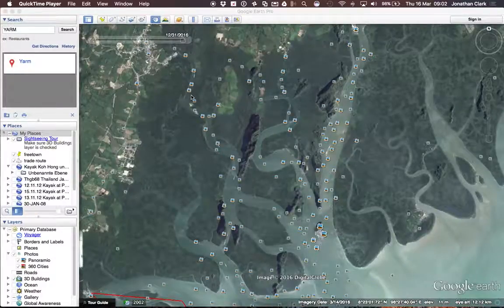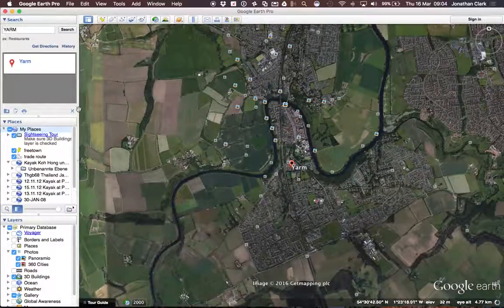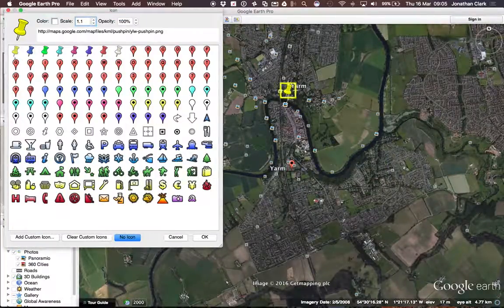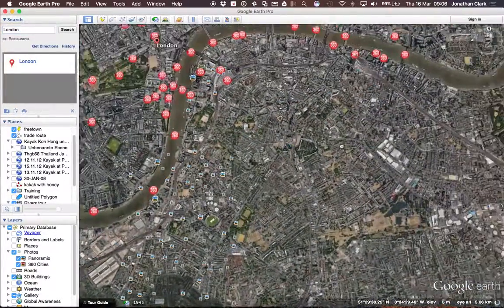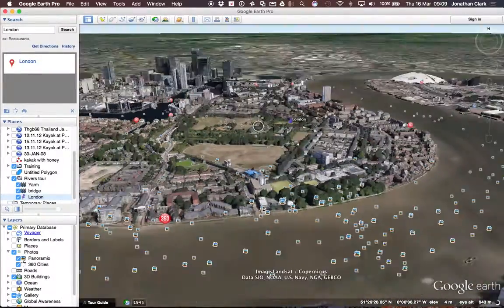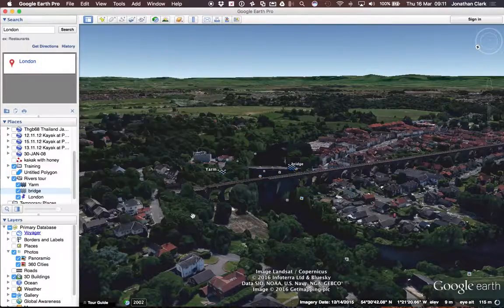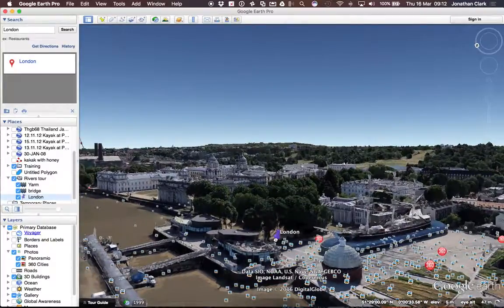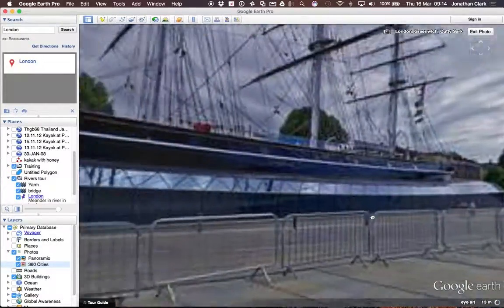Screen recording a Google Earth tour using quicktime on mac tutorial